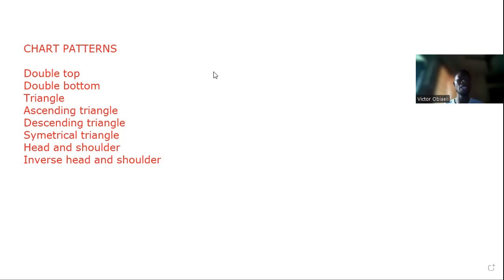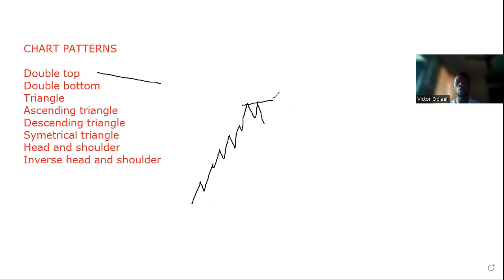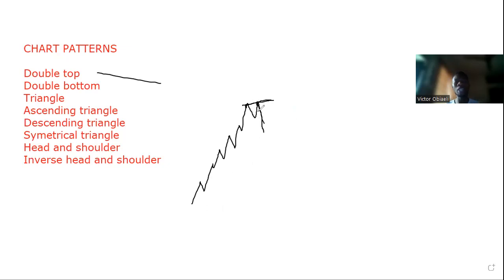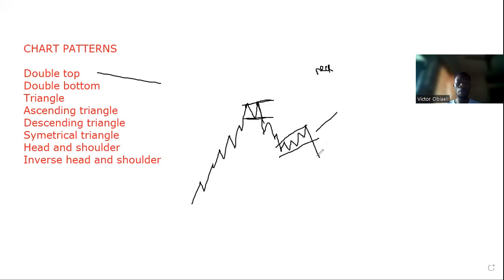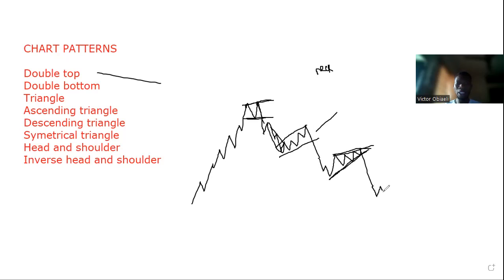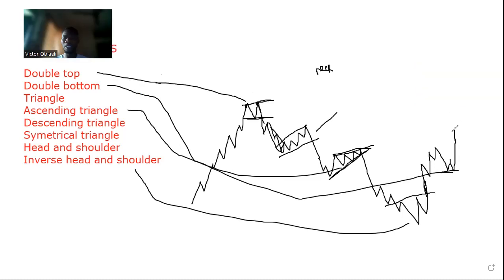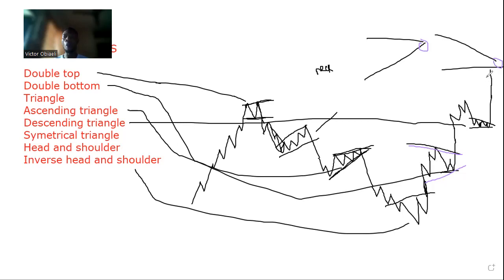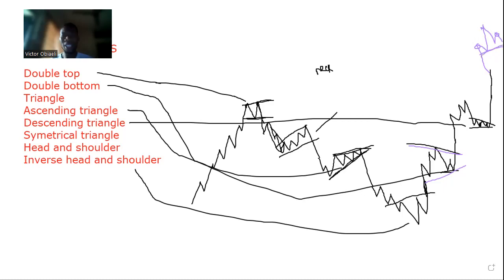DAY 1 |CHART PATTERNS